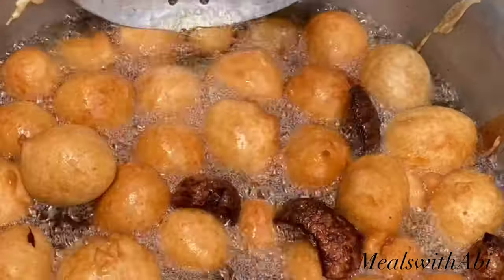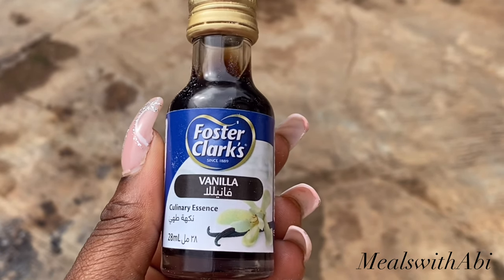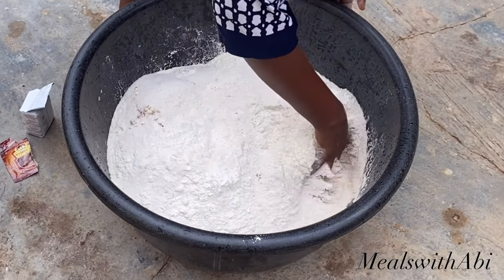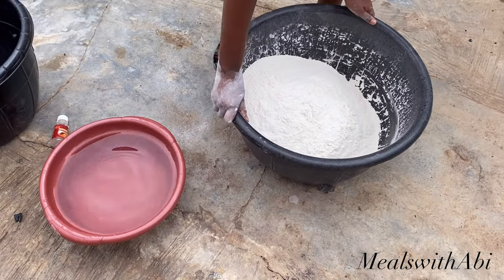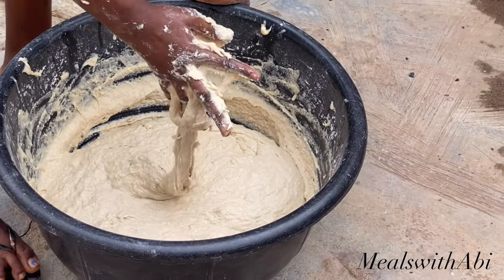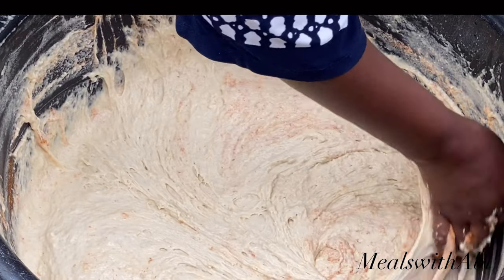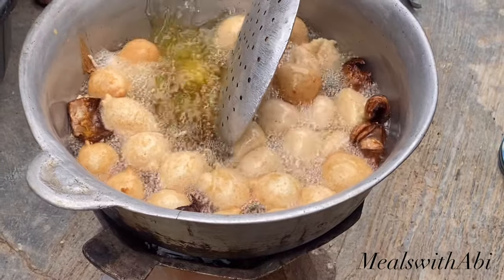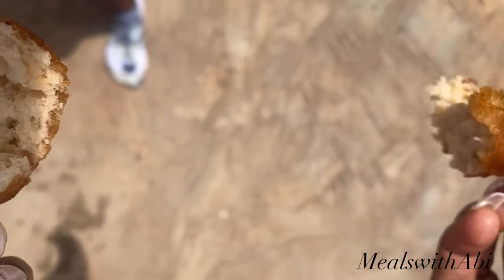HOW TO MAKE PUFFPUFF IN LARGE QUANTITY FOR PARTIES | SERVING 120 GUESTS | THE BEST PUFFPUFF RECIPE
Puffpuff is a Nigerian snack we love to enjoy, it’s made of majorly flour and yeast. It’s name was gotten from the softness and puffiness 😁.  I hope this video is explanatory enough and below are the ingredients used

All purpose flour - 2 paint buckets/ 5.5kg
Sugar - 4Cups / 1kg / 804grams
Instant Dry Yeast - 3 1/2 tablespoons
Vanilla extract - 1 small bottle
Milk - 1 cup
Nutmeg - 1 tablespoon
Cinnamon - 1 tablespoon
Chilli pepper powder - 1/2 cup or to suit taste
Onions
Water - about 14cups